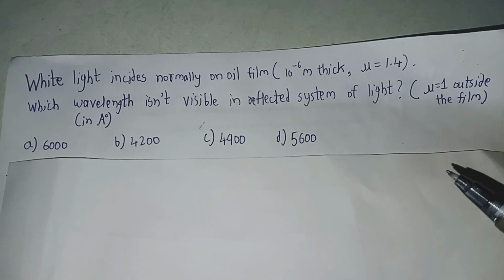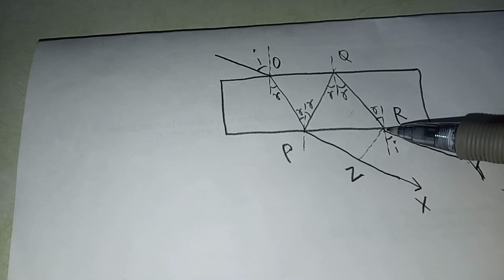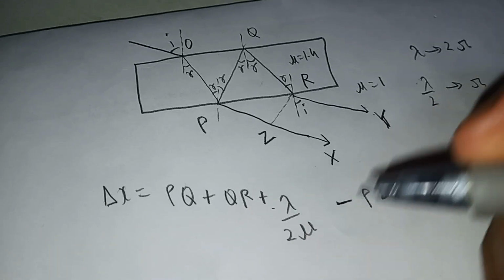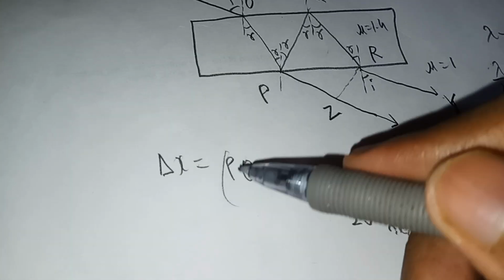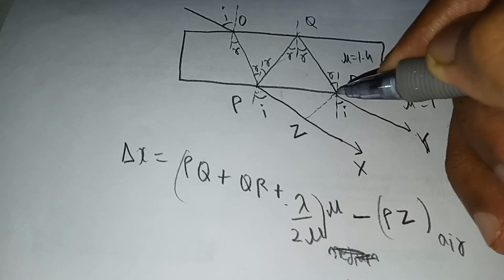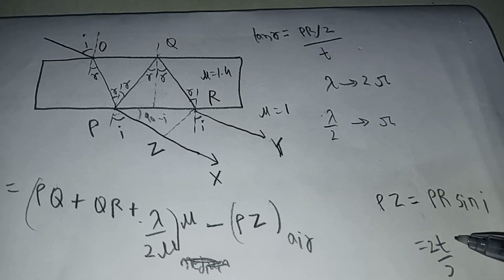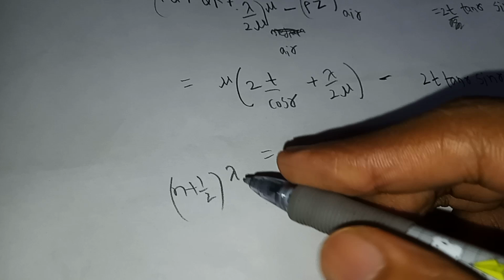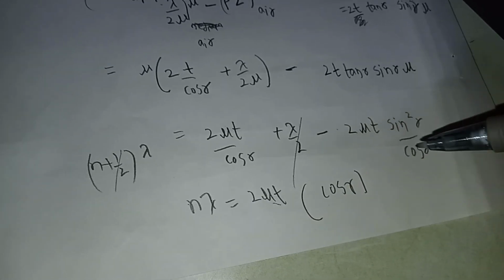When white light is incident normally on an oil film of thickness 10 cm and(formula derivation)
When white light is incident normally on an oil film of thickness 10 cm and refractive index 1.4 then which of these wavelengths will not be seen in the reflected system of light

formula derivation 2utcosr equal n lambda

jee mains and advanced important question